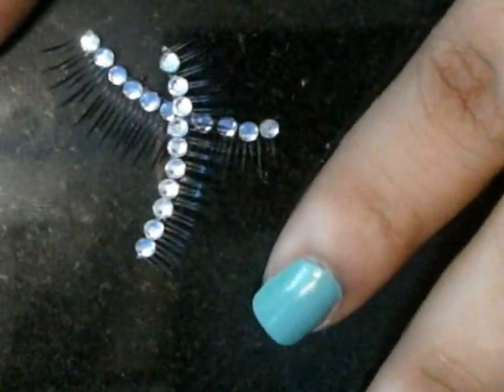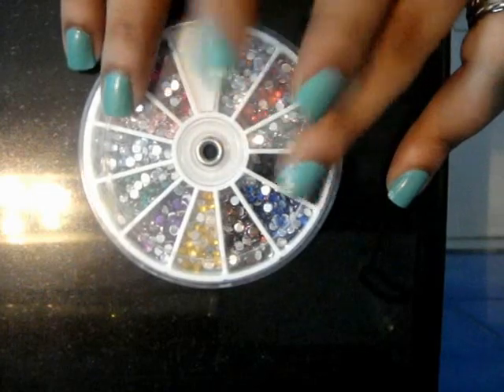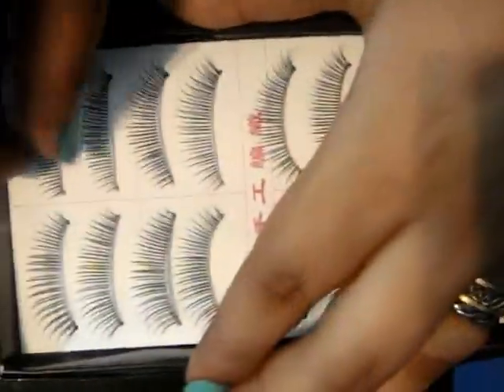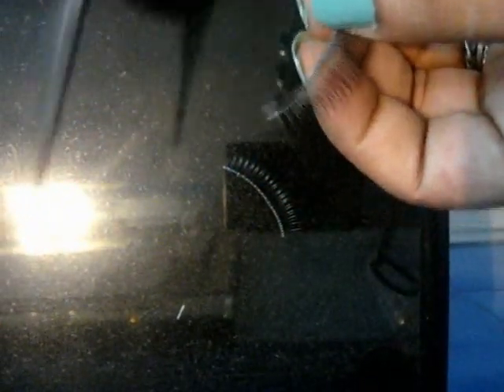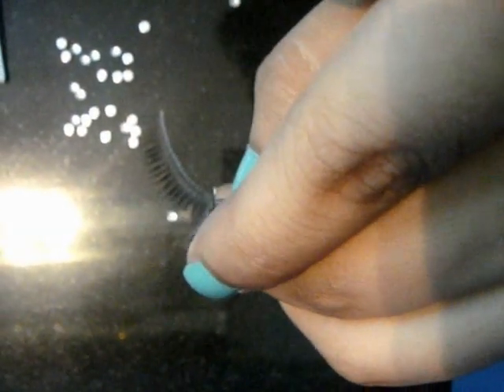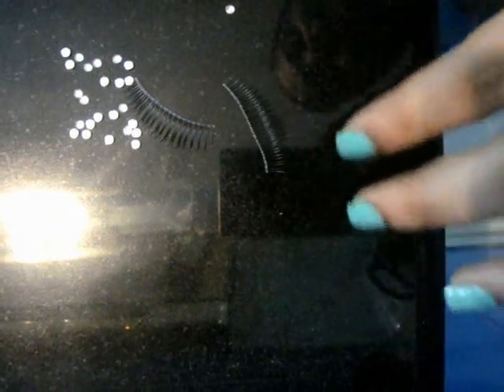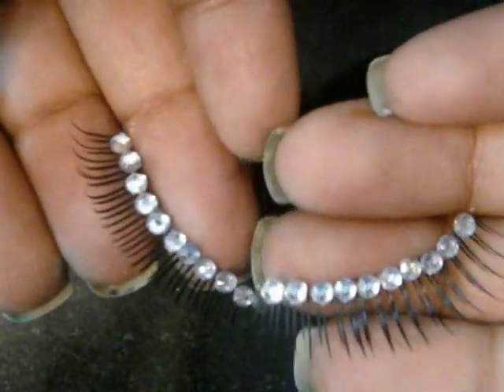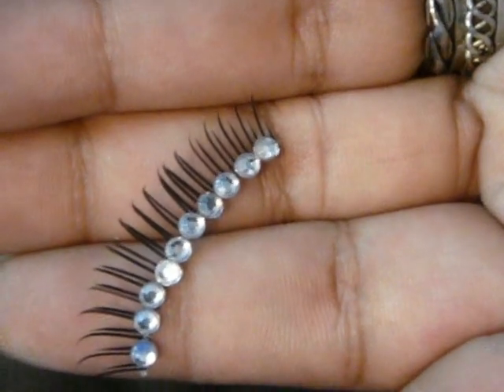DIY-Make your own rhinestone eyelashes for cheap :D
This video was highly requested,and i took a long time to do this,sorry for that, I hope you all enjoy this video :)

I hope you enjoyed the video,till next time,take care

love
xoxo
Shreya